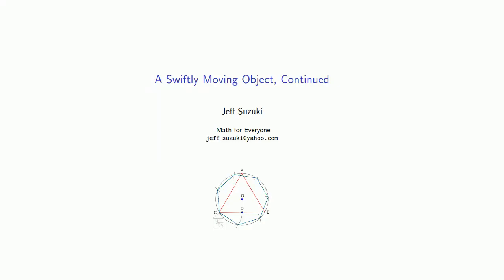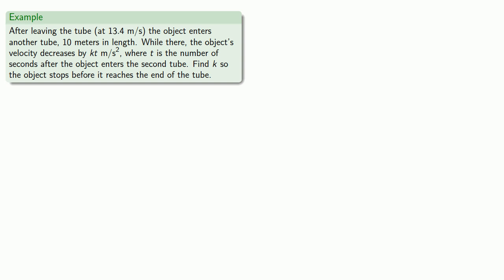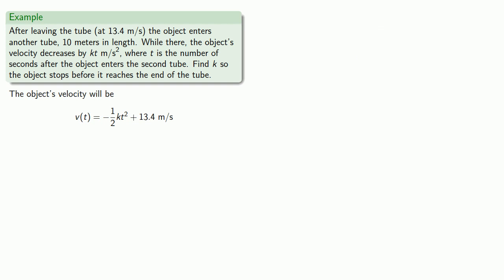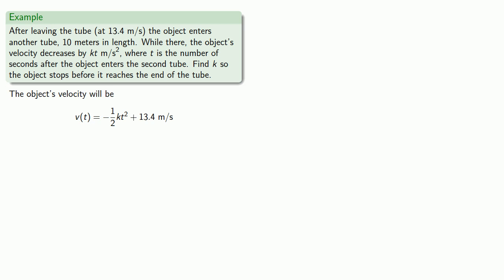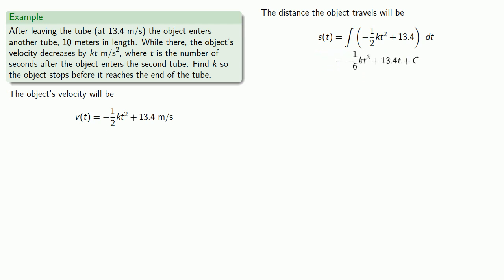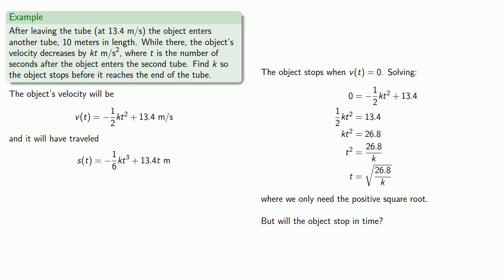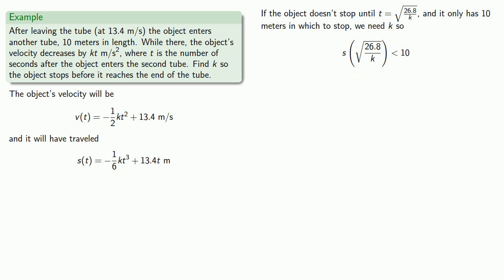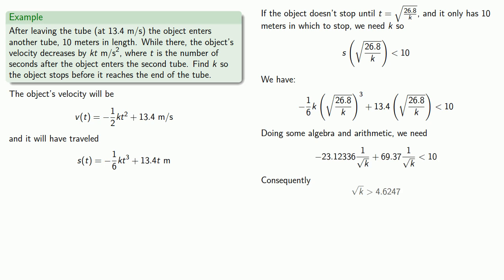Solution: Object Moving Through a Tube, Part 2